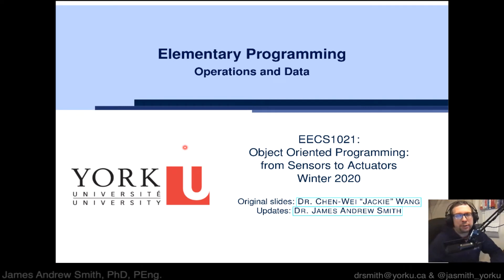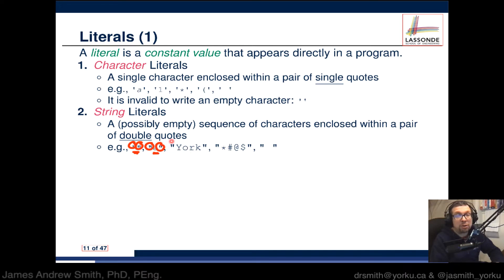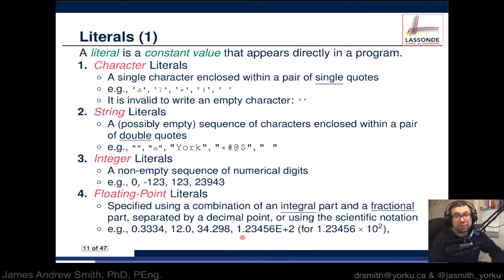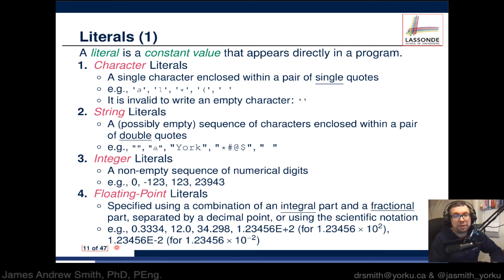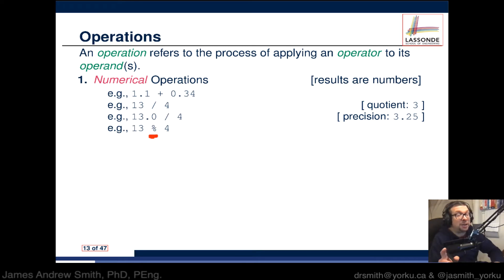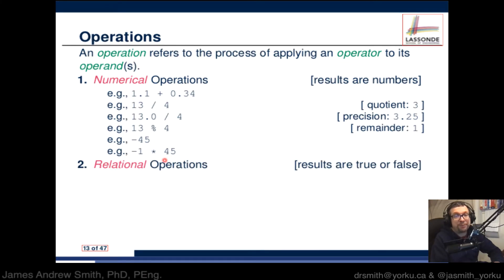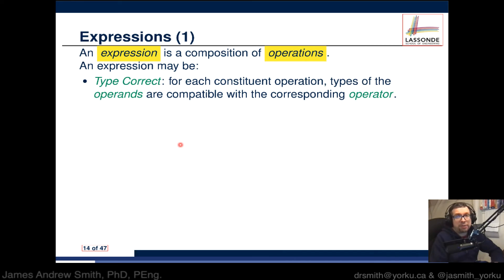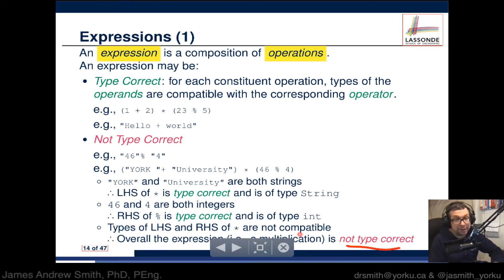Class: Elementary Programming in Java -- Operations and Data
References:
1. Java 8 Fundamentals
2. Scanner Class in Java at Geeks for Geeks